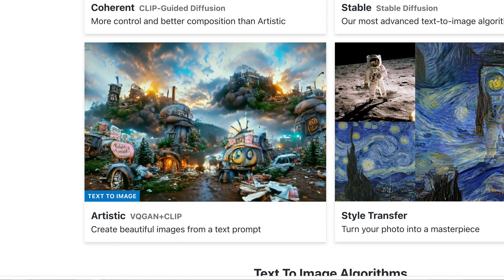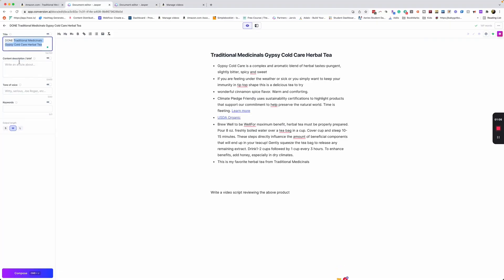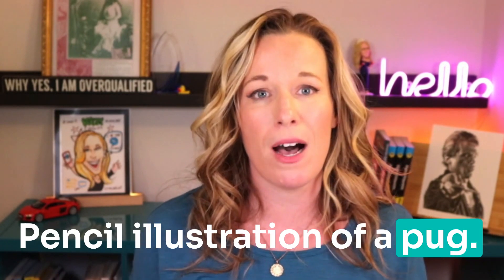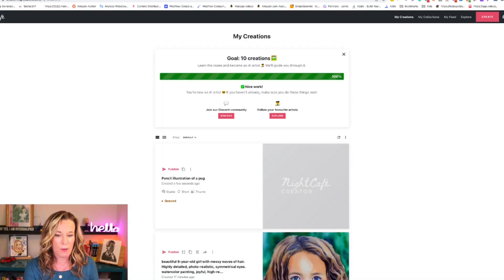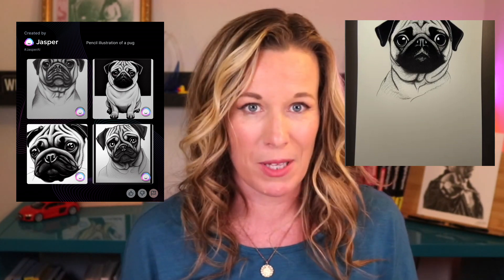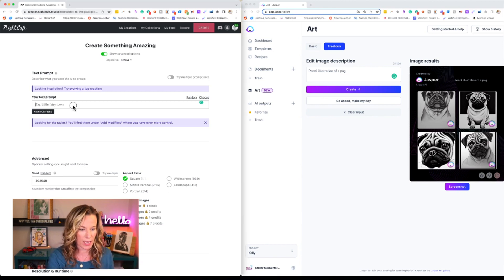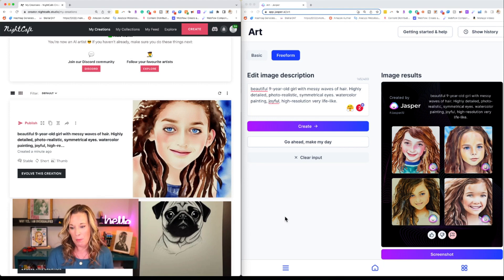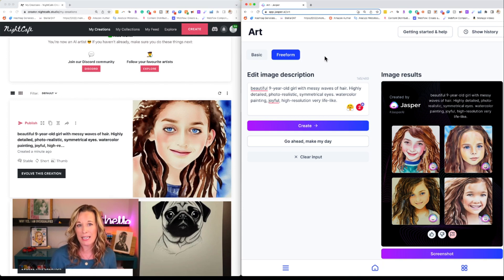jasper art vs NightCafe - Best Ai Art Generator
Have you heard about the new jasper art generator? The same Jasper ai that we have come to know and love when it comes to ai copywriting tools has recently rolled out their beta art generator... and let me just say it is very impressive. I have been playing around with NightCafe and Jasper art for some time now, so today, I want to show you the difference between Jasper art and NightCafe. Who generates the best ai art? Check out this video to learn more!

This video and description contain affiliate links, which means that if you click on one of the qualifying product links, I’ll receive a small commission if you decide to make a purchase. This does not cost you anything extra and if you don't want to use the links, you can always search for the product separately.